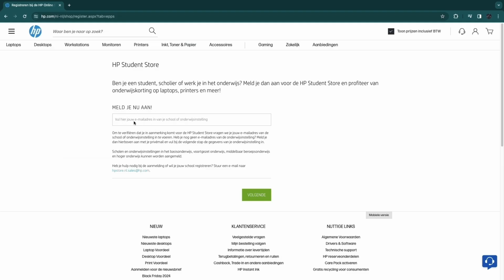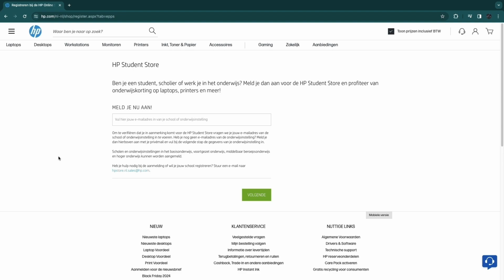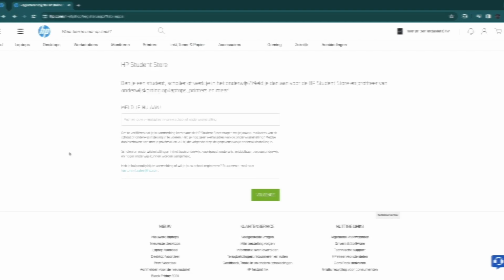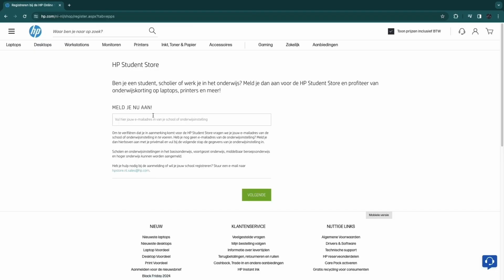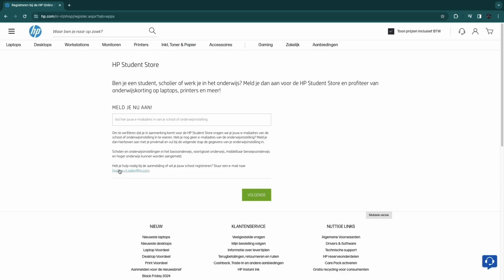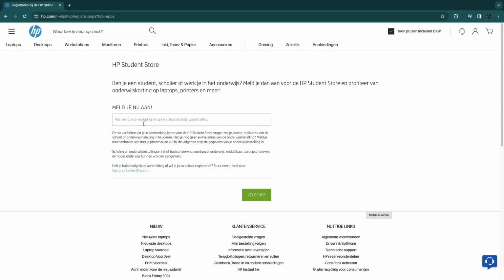How To Get Student Discount On HP Laptop